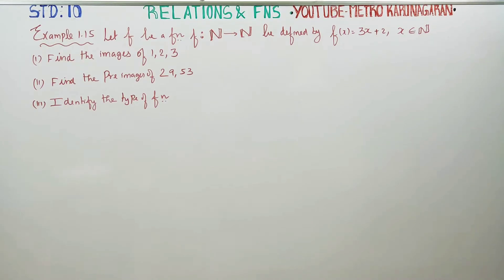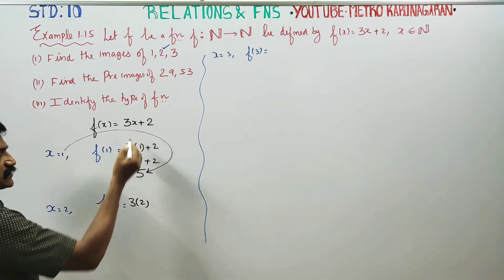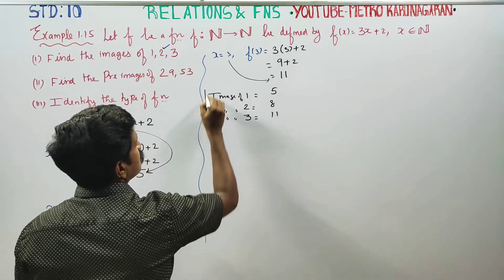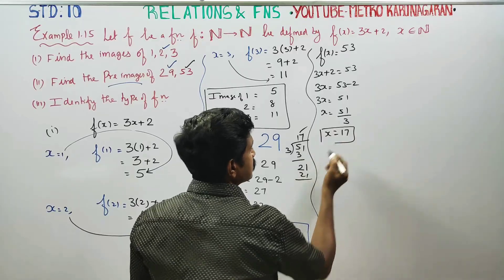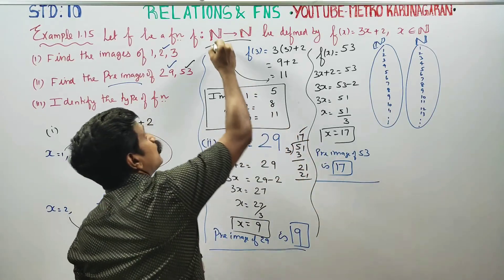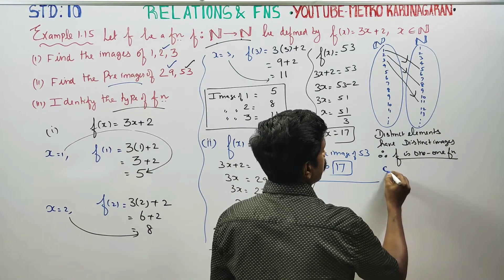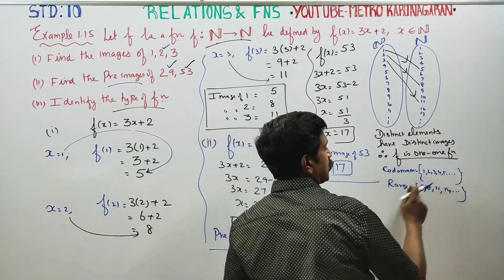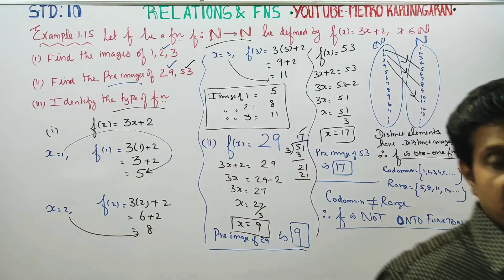10th Std Maths Example 1.15 f be a fn f(x)= 3x+2, (i) Find images of 1,2,3 (ii) Find pre images 29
10th Std MATHEMATICS